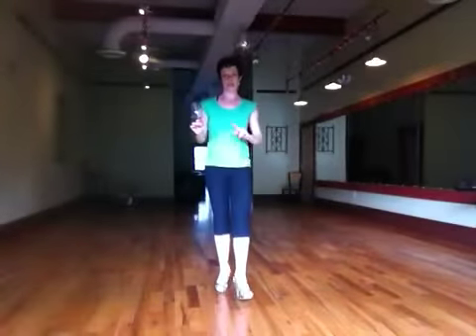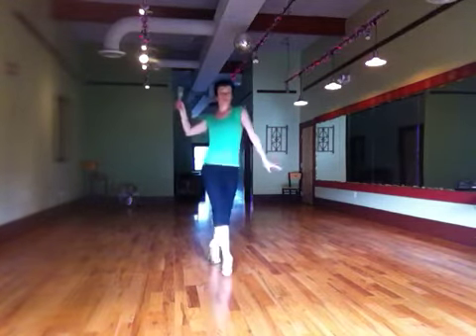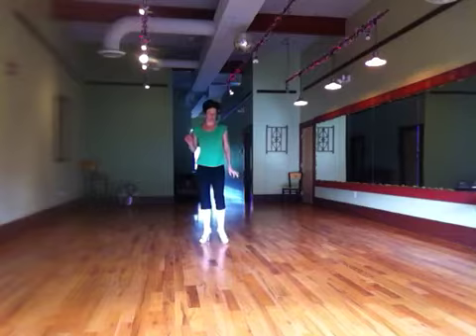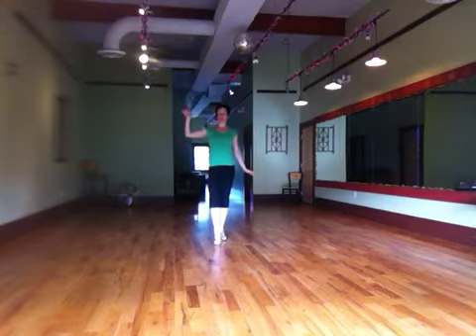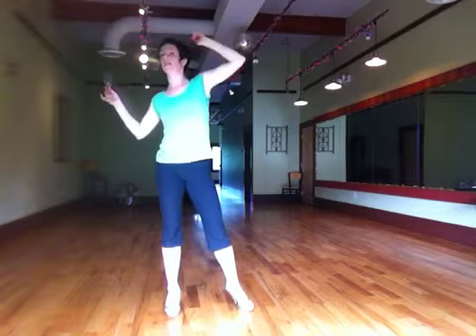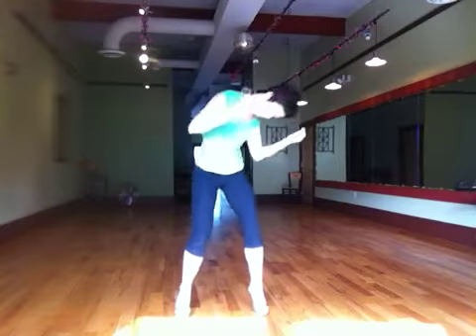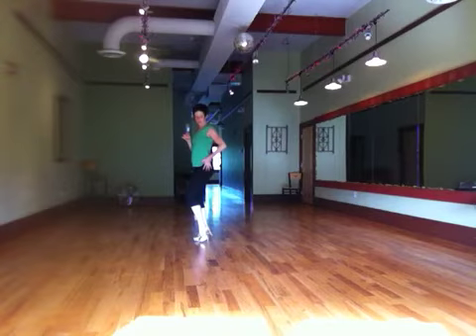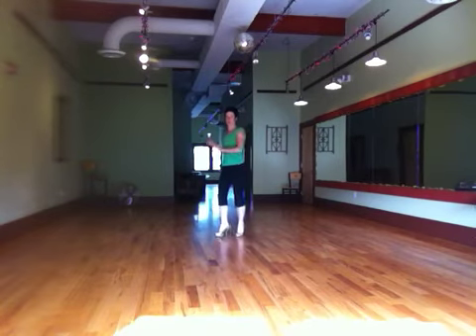Burlesque Striptease Elvis Week 1